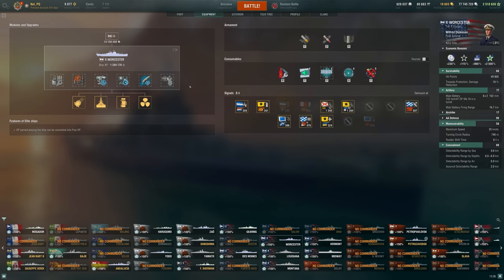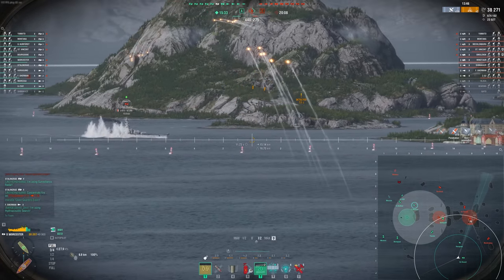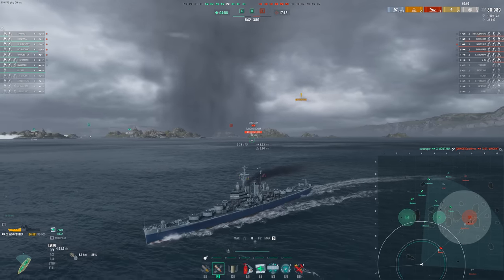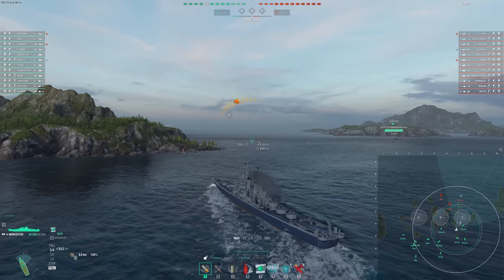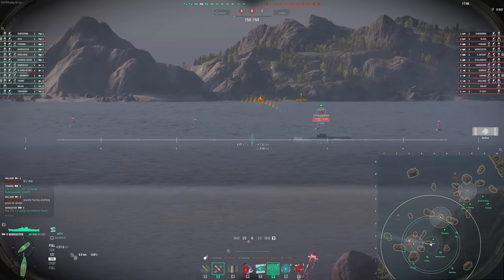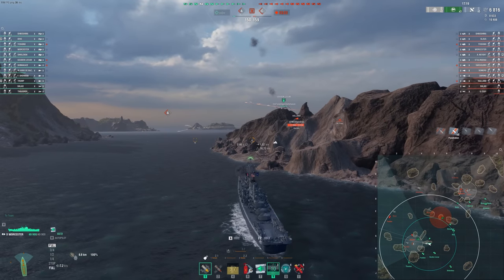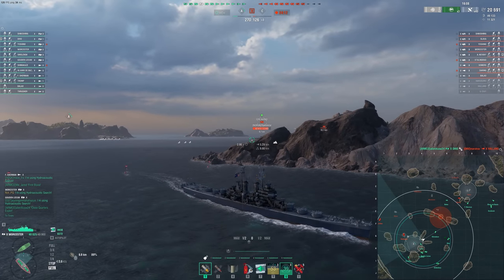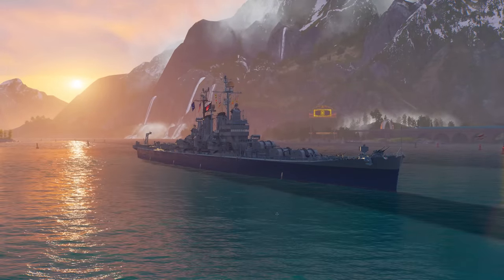Full AA Build Eliminates Carriers - Ship Request #12: Worcester